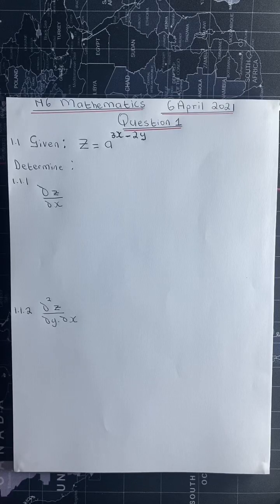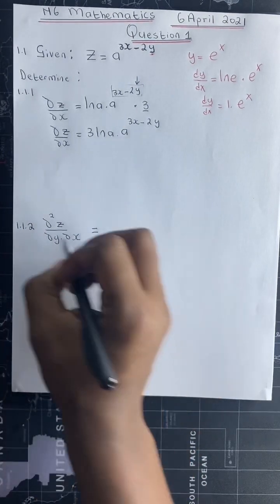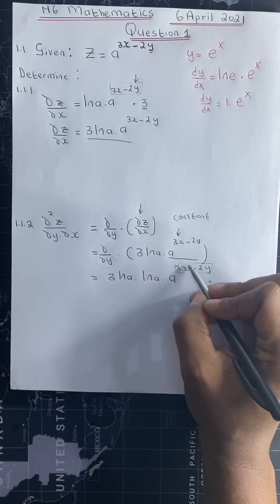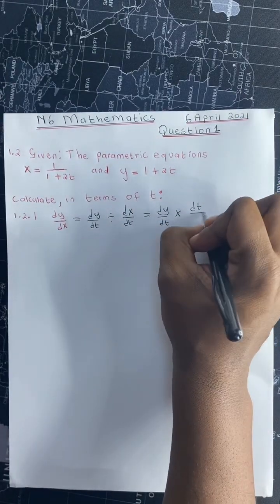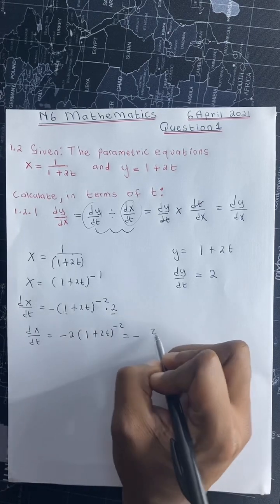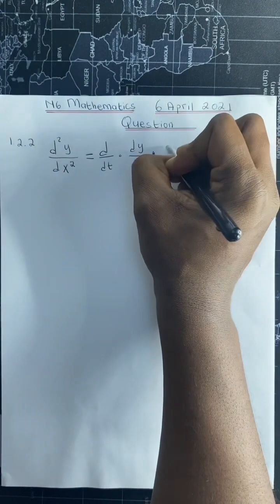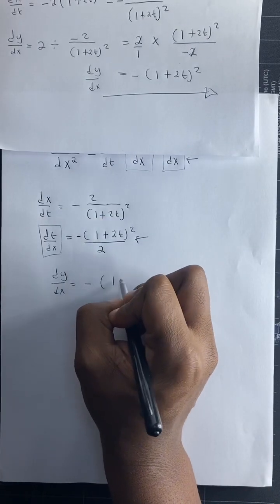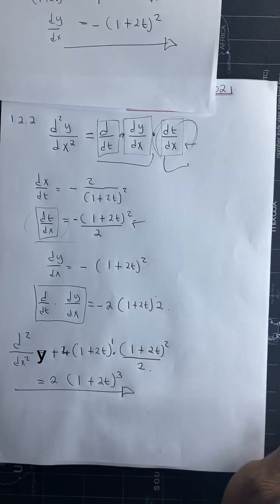N6 Mathematics Question 1 April 6 2021 Parametric and Partial derivatives TVET Final Exam Question